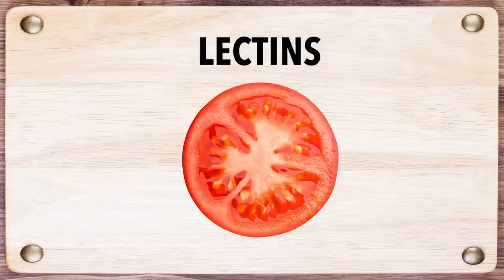Gluten-Free Could Be Bad | Ep17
Our eyes can spot which foods we should eat without us realizing it! In this podcast,Steven Gundry MD shares how you can "eyeball" lectin content.

Color, plant-type and texture can tell you a whole lot about lectin content.

Steven Gundry MD also shares how, if done properly, a gluten-free diet can do wonders for your health. (This being may peoples first step into a "lectin-free lifestyle." HOWEVER, many people (despite their best intentions), end up replacing gluten with foods that contain an even HIGHER concentration of harmful lectins, also it will increase your sensitivity to lectins.